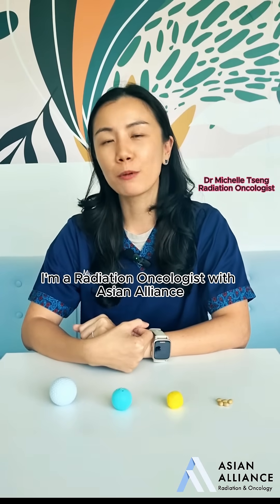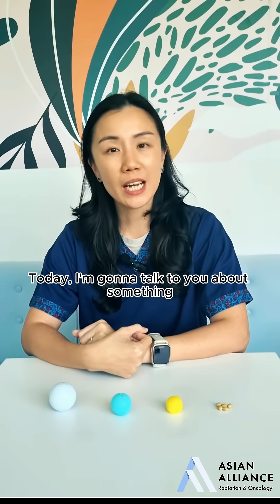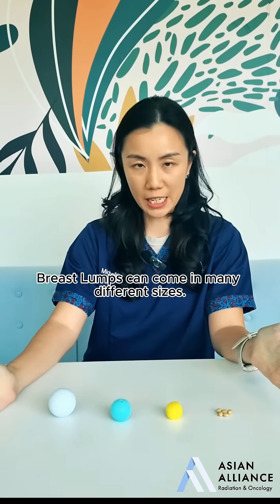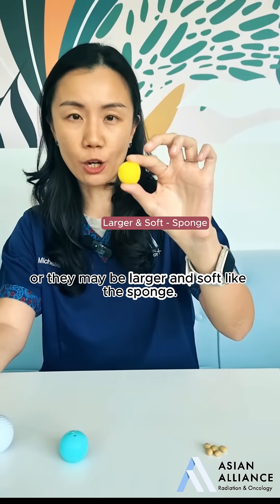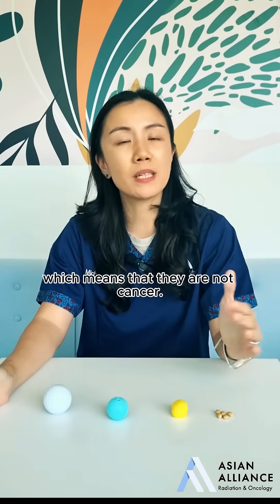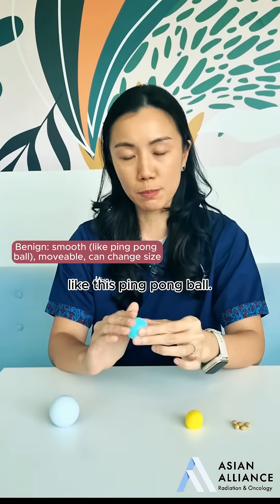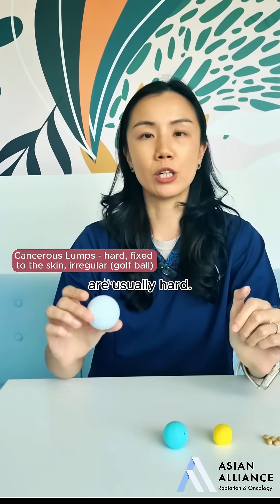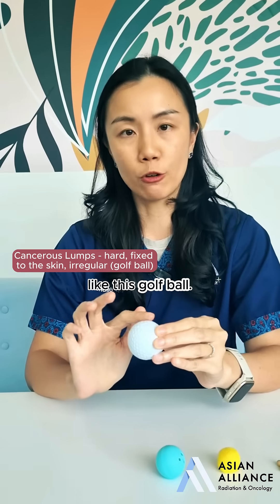Breast Lumps: Are All Lumps Are Cancerous? Breast Cancer Symptoms! Expert Advice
Not all breast lumps are cancerous, but how can you tell the difference? Dr. Michelle Tseng, a Radiation Oncologist, explains the signs to watch out for and when to seek medical advice.

In this quick and informative video, learn to distinguish between benign and cancerous breast lumps by paying attention to their size, texture, and movement under the skin. Early detection is key in ensuring breast health.

✨ Unlock advanced cancer treatment with our experts at the Centre for Stereotactic Radiosurgery Singapore

✨ Get the supportive, expert breast cancer treatment you deserve with our all-female team.

✨ Take charge of your health with innovative, non-invasive lung cancer treatment options.

☑️ Timestamps:
0:00 - Introduction and Breast Lumps Overview
0:11 - Different Sizes and Textures of Breast Lumps
0:24 - Benign Breast Lumps
0:37 - Characteristics of Cancerous Lumps
0:45 - What to Do If You Find a Lump
0:55 - Importance of Regular Breast Self-Examinations
1:04 - Upcoming Video on Breast Self-Examination

This video is about Breast Lumps: Are All Lumps Are Cancerous? Breast Cancer Symptoms! Expert Advice. But It also covers the following topics:

Cancerous Breast Lumps Vs Benign
Health Awareness
Breast Examination

✅  About Asian Alliance Radiation & Oncology.

Welcome to Asian Alliance Radiation & Oncology (AARO), your trusted source from Singapore for learning about advanced cancer treatments. Our mission is to share valuable insights into targeted and gentle cancer therapies.

Our channel aims to educate and inspire our community, spreading knowledge about the latest in oncology care. Join us to stay informed about innovative treatments and be part of a supportive network. Let's fight cancer together with understanding and advanced technology.

© Asian Alliance Radiation & Oncology